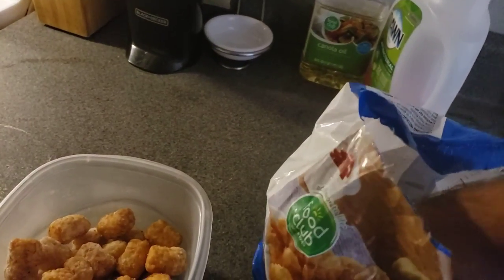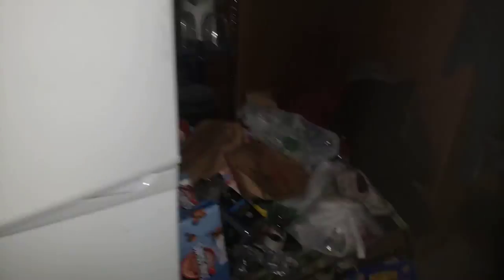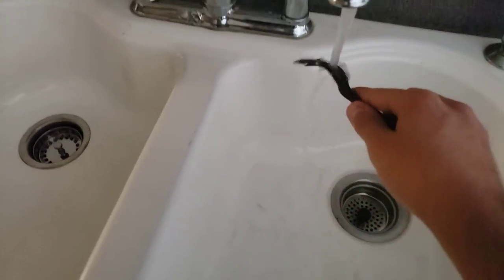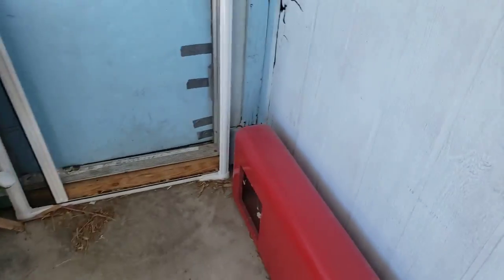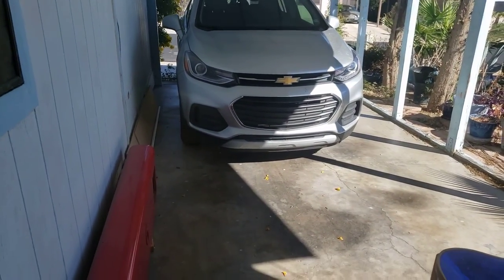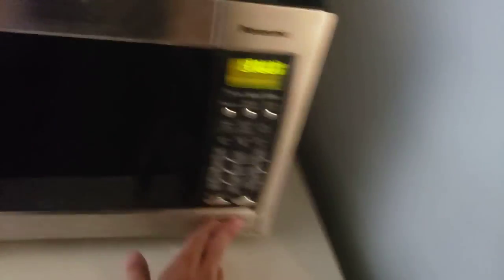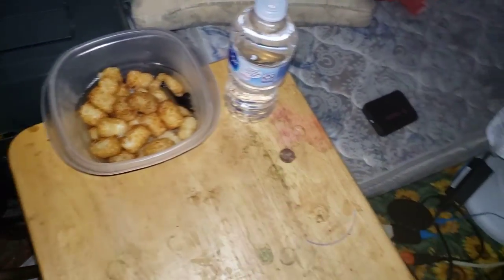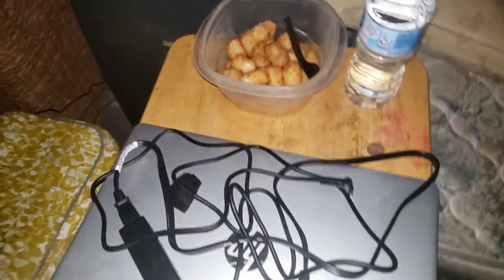MAKING TATER TOTS IN THIS COOKING LESSON VIDEO LOVE TATERS ALOT YUMMY AS HECK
THIS IS A NEW VIDEO A NEW COOKING LESSON I DID I WAS LIKE MIGHT AS WELL JUST UPLOAD MY VIDEOS THROUGH MY COMPUTER SINCE IT WILL TAKE TOO LONG FOR THE PHONE TO UPLOAD JUST WANNA GET THIS COOKING LESSON DONE ON TIME

NO REUPLOADS GOT IT I HOPE U GET THAT RIGHT